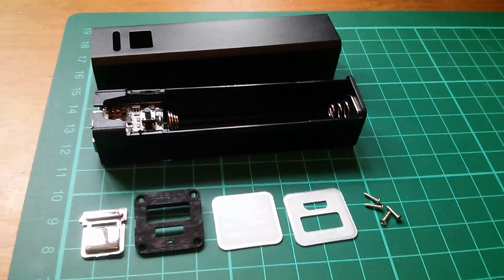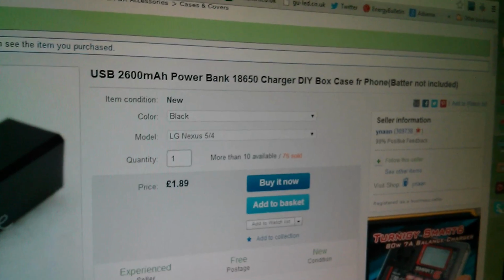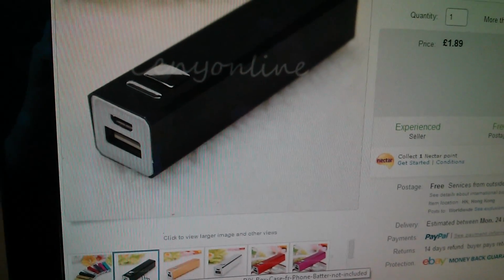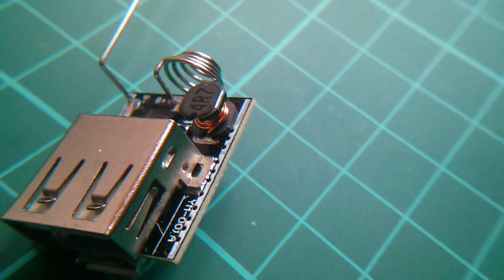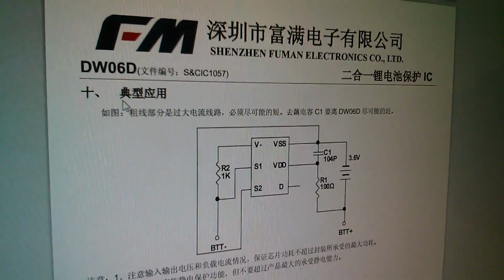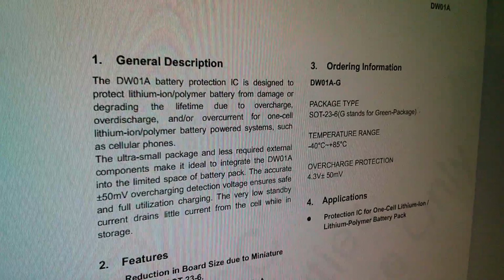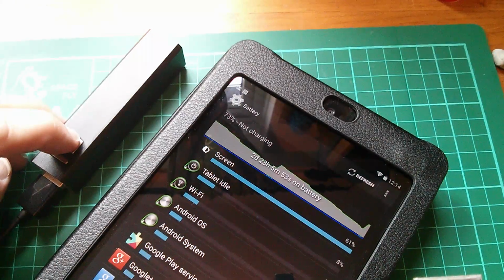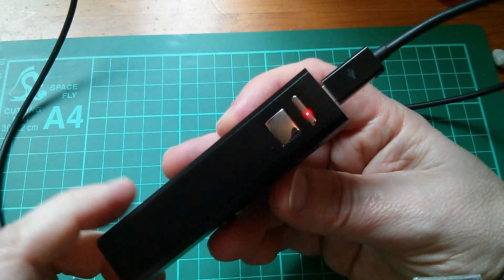Review: DIY Single 18650 Cell USB Mobile Power Bank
A good value single cell 18650 lithium mobile power bank which you have to part assemble yourself.